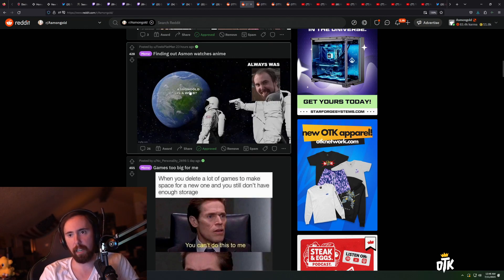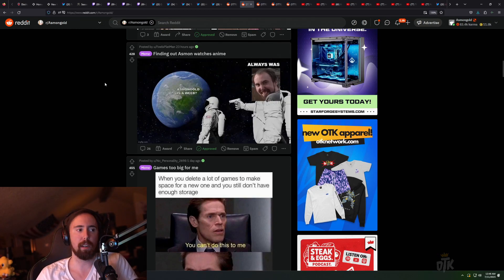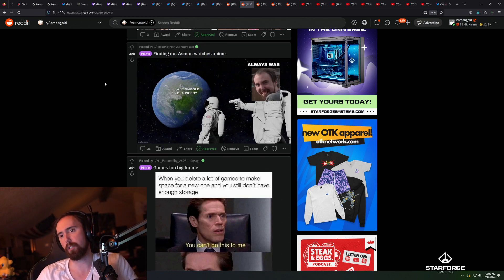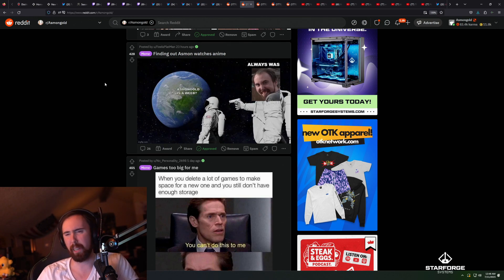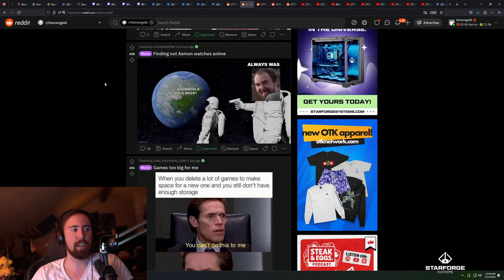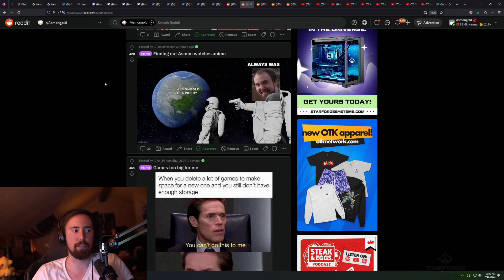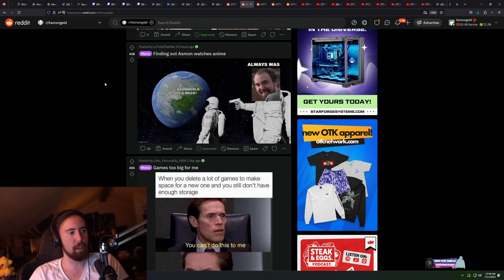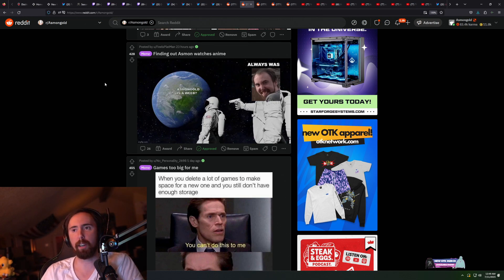Asmongold Confirms He's A Weeb...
asmongold clips,asmongold,asmongold twitch,zackrawrr,asmon,asmongold vod,asmongold anime,

 AI Tags: mizkif dating,mizkif x emiru,mizkif loves emiru,mizkif relationship,mizkif reaction,mizkif clips,emiru twitch,mizkif girlfriend,mizkif twitch,emiru cute,emiru clips,mizkif,emikif,emiru,twitch cute,live stream fails,emiru reacts to twitch clips,emiru twitch highlights,twitch clips,emiru clip,mizkif emiru,emiru highlights,emiru highlight,mizkif and emiru,emiru livestream,twitch emiru,emiru shorts,emiru reacts,emiru anime expo,twitch streamers.
best twitch clips compilation,extraemily cinna,streamer fails,twitch anime expo,extraemily,twitchfails,twitch streamers,twitchclips,gamer moment,esfand bonnie,twitchstreamer,avoidingthepuddle,twitch,asmongold,otk network,mizkif emiru,nmplol,mizkif,alinity,tectone,paula gonu,anime expo,nick and malena,league of legends,cinna,fails,emiru,dota 2,nick polom,maya,xqcow,forsen,minecraft,zackrawrr,hasan and valkyrae,top kek,twitch clips,otk,otk clips,mizkif clips,xqc kick adept courtcase house drama, xqc clips,xqc reacts, xqc gaming,memes, hasanabi valkyrae,hasan valkyrae, acheHasanabi was masterfully avoiding ALL of Valkyrae’s TRAPS while rating her, This Joke ALWAYS Works, Big Twitch News, ''I've never seen Charlie this mad in my life'' | Charlie vs Sneako Drama, qtcinderella streamer awards drama, kyedae and tenz in cinderella streamer awards, My Response minx and qtcinderella drama moment, adin ross live, Asmongold TV, kai cenat live,kai cenat livestream,kai cenat funny,how kai cenat blow up,who is kai cenat,what are you listening to kai cenat, xqc pokimane, pokimane xqc, Big YouTuber Calls Aba Uncle Tom, Demands 50k From Destiny, It'sAGundam,  Sneako And Destiny, Aba Talks Tate Disavowing RP And The Meltdown Debate On Fresh N Fit, Sneako Pushes Back Against Fresh N Fit And The Redpill, last night on destiny, cosmic skeptic, Security Stops Weird Pokimane Fan at TwitchCon 2023 Paris esfand, Discovering French specialties with domingo, sneako fresh and fit, penguinz0 sneako, Esfand reacts to xQc escorted out of house by police, xQc says everything in the house is a loss,xQc says everything in the house is a loss,Madison Beer is a juicer confirmed, Otk, otk elevated, Mizkif Regrets Walking Into Emiru, Otv and friends, Otv live , Pokimane Blames Sexism For People Criticizing Her,nickmercs skin removed timthetapman dr disrespect ,xQc TROLLS Adept - NEW DRAMA,Today we congratulate one of our founding members, amos, acheeto,OfflineTV ,aba and preach Acheeto reaction ,Sneako & Andrew Tate Turn On The Redp*ll , xQc vs Pokimane HEATED Debate (KICK vs TWITCH) , mizkif vods, emiru mizkif, Emiru Message Leaks (Mizkif Drama), old emiru, emiru calls out asmon still watching her stream, cringing at my old self, otk, otk vods, elevated otk, offline tv, pokimane, Pokimane Blames Sexism For People Criticizing Her ,TRANSWOMEN IN OUR MOVEMENT" ,xQc announces that he has a girlfriend, destiny adin ross,adin ross banned,adin ross full stream, Why Everyone HATES Pokimane, Adin Ross & Sneako Debate w/ Andrew Tate Hater (Full Stream), xQc Clips,xQc reacts,funny, xqc ai, why does your hair look like a hat xqc,why xqc got banned nopixel,what is xqc saying, xqc talking fast,xQc Broke his Computer AGAIN... so I Got on a Plane, The WORST PC Build Is Hilarious, xQc gets escorted out of house by police, POKIMANE IS TRYING TO GET ME ARRESTED, Destiny And Farha Address What Actually Happened,Pokimane Is Genuinely Delusional,"I Thought MrGirl Was Your Fan" Farha Reveals Her Talk w/ MrGirl,Adam22, adin ross, Fear& Clips ,squeex, extraemily,nmplol, mizkif reacts, mizkif clips, mizkif twitch, who is otk mizkif,why mizkif and maya broke up,why did mizkif do this to me, mizkif vods,mizkif emiru,mizkif vod, xQc gets escorted out of house by police, Asmongold on xQc's Crazy Situation
, So I TESTED Her, pokimane stream,pokimane twitch,pokimane best moments,is pokimane a bad person,,sneako's horrible response to penguinz0,penguinz0, mizkif emiru dating drama dm leaked, Huge FaZe Drama Got Worse, grace, faze rain, sneako, qtcinderella minx,qtcinderella maya, ludwig qtcinderella, Street Fighter 6 Is Goofy, Whatever Host Jumps On Stream To Address Aba And Abuse Clip, how qtcinderella met ludwig in la,  RedPill Expert WALKS OFF After HEATED Confrontation On Panel w/ Melina, Mr. "Endure" Enjoys Hitting Women? Receipts Leaked... YIKES Modern Life Dating, Streamer Awards ,xqc jidion, Valkyrae Interrupts Hasan (Deserved) ,& So Much More | Fear& ,outlast trials, xqc rust, idubbz, i did a thing ,QTCinderella jokes about xQc's McLaren ,Jesse & Poke Shows up at xQc's House ,hasanabi reacts ,hasanabi one piece ,hasanabi japan ,what is a woman hasanabi ,hasanabi clips ,hasanabi highlights ,MoistCritikal GOES OFF On Sneako | Hasanabi reacts ,Hasanabi Slips Up at the Streamer Awards ,Hasanabi Productions destiny girlfriend twitch, streamer tv, penguinz0,twitch,